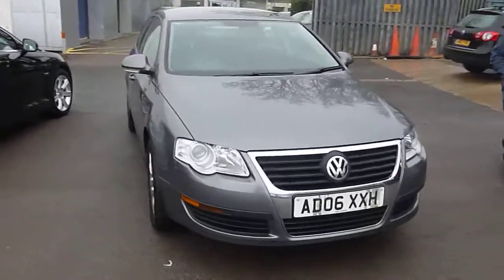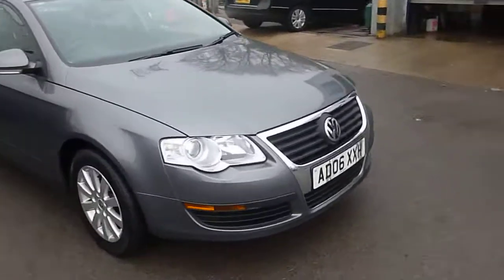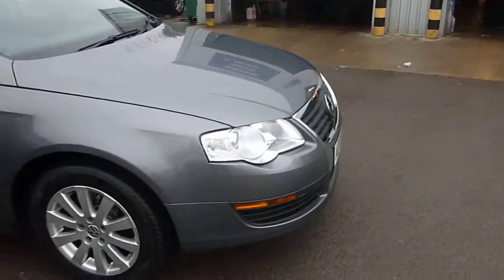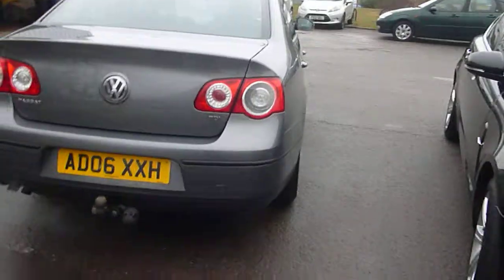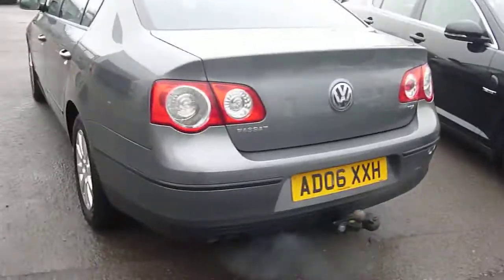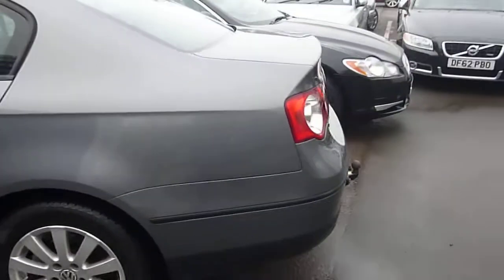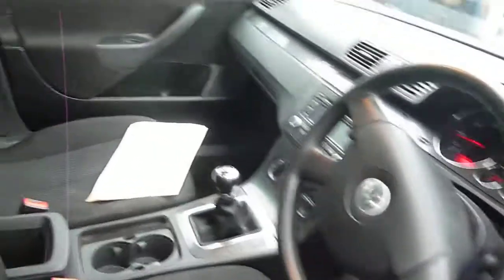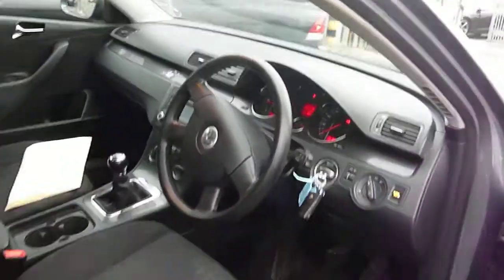Volkswagen Passat S TDI Manual